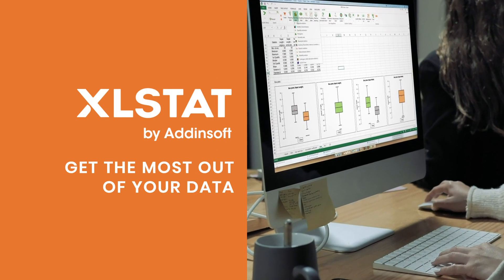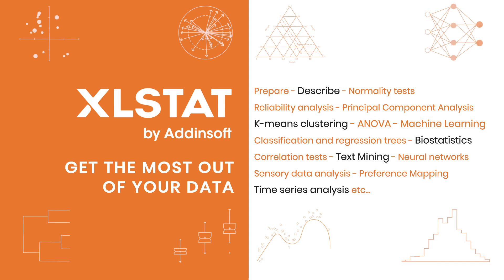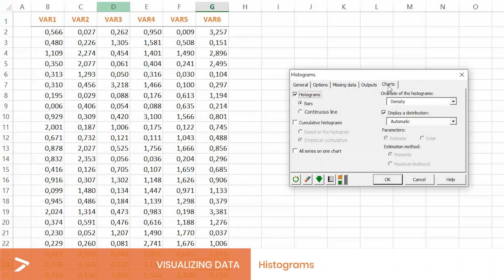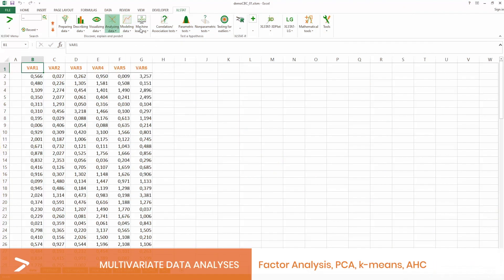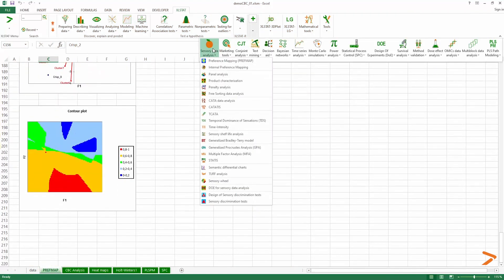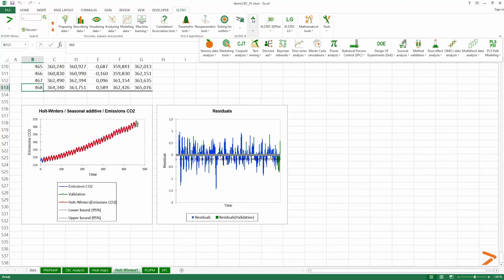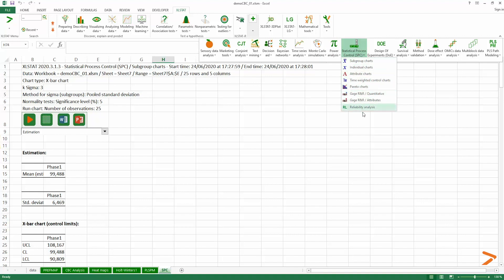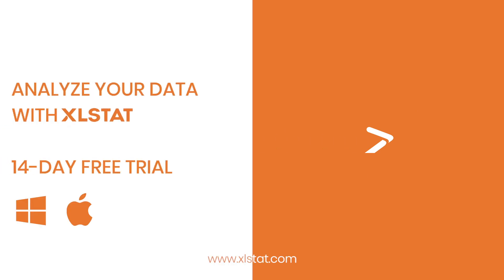What is XLSTAT? | Get the most out of your data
XLSTAT is a powerful yet flexible Excel data analysis add-on that allows users to analyze, customize and share results within Microsoft Excel. With over 240 standard to advanced statistical features available, XLSTAT is the preferred tool for statistical analysis in businesses and universities, large and small, and for 100,000+ users in over 120 countries across the world.